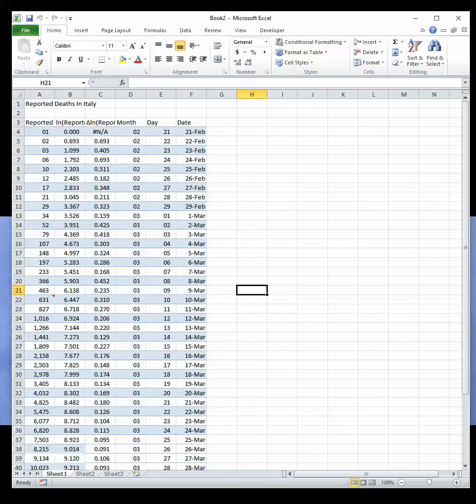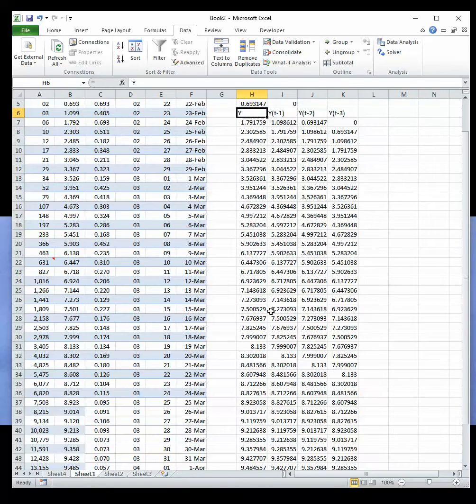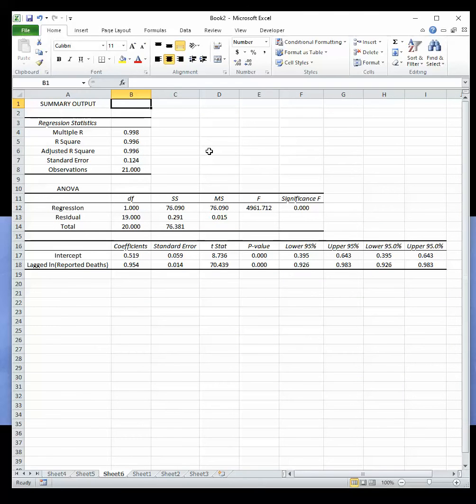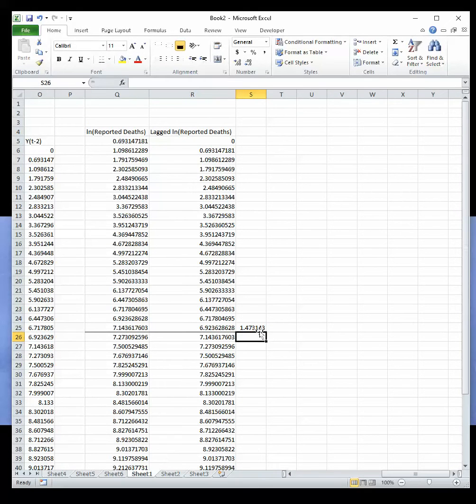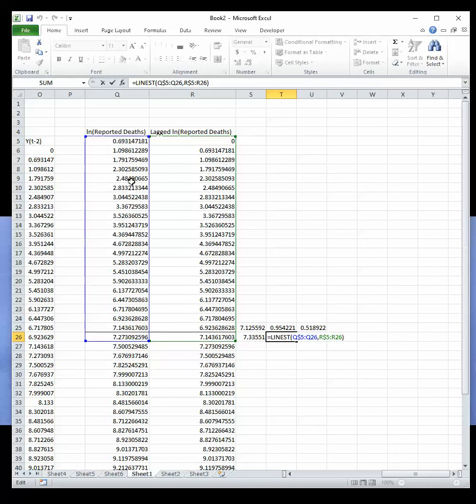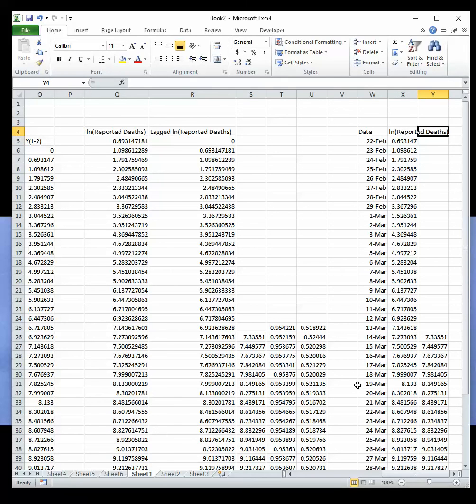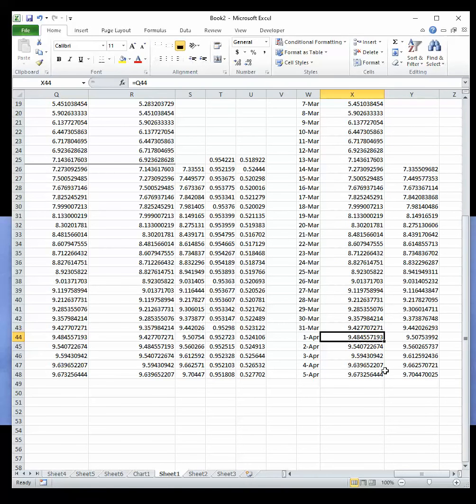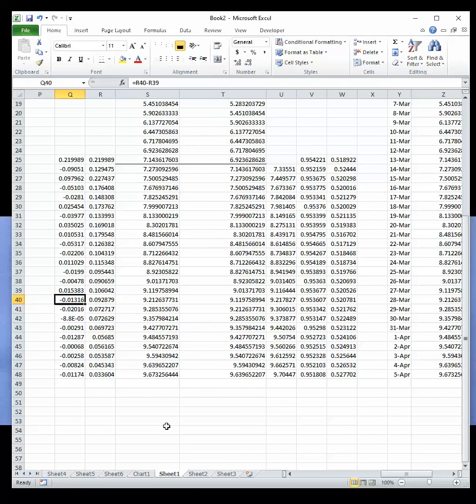E3020 Video 10, Forecasting Reported Deaths in Italy with an AR1 in Log Levels